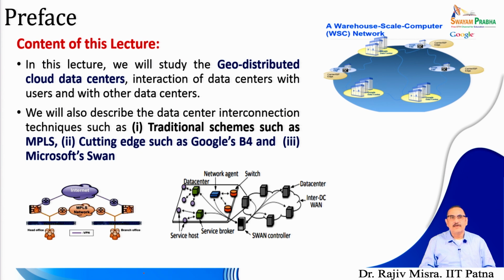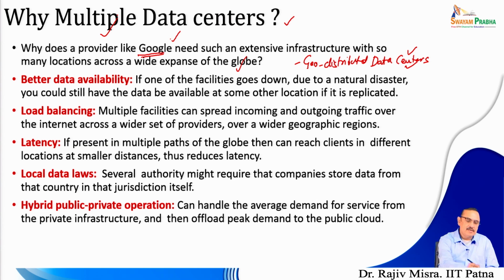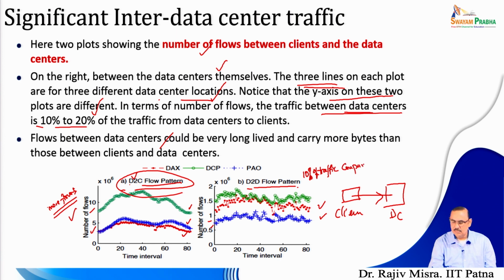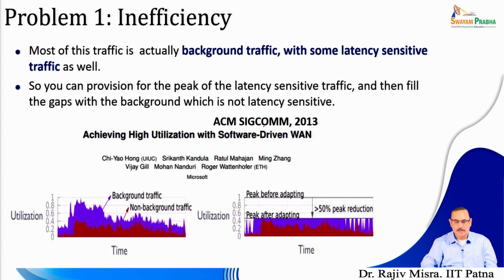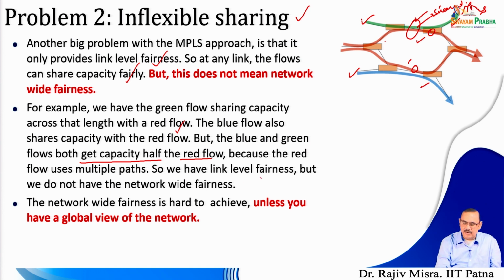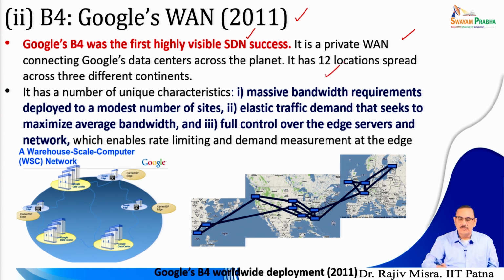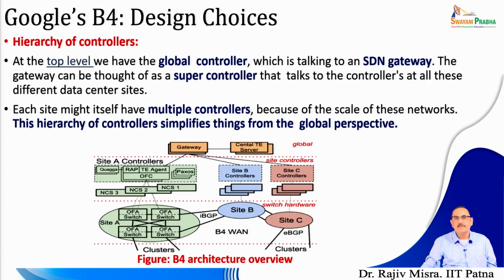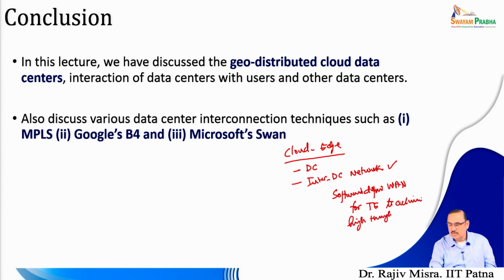Lec-12 CH30SP swayamprabha